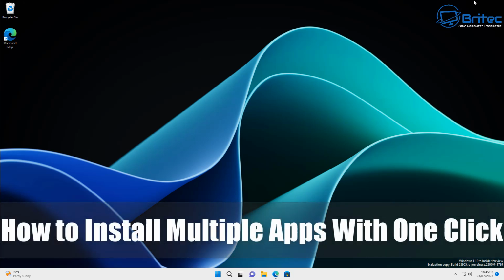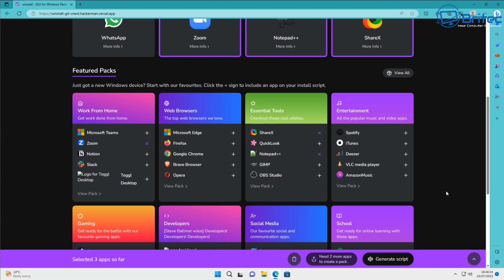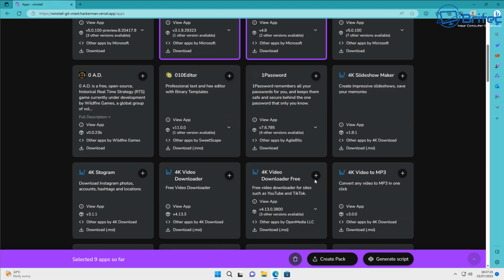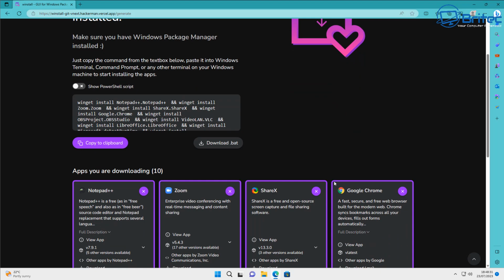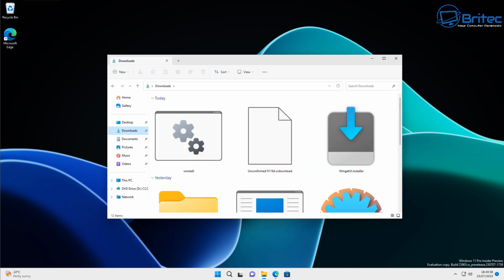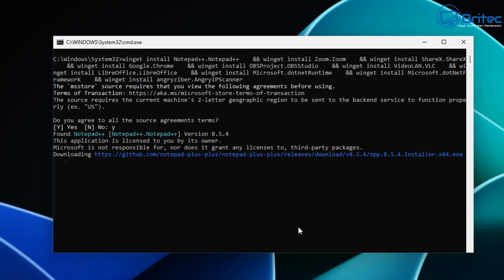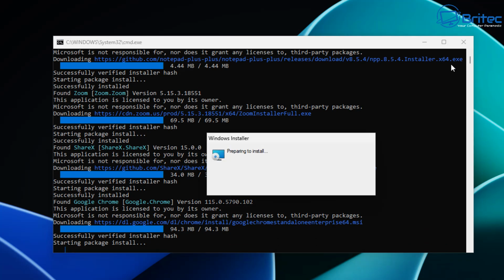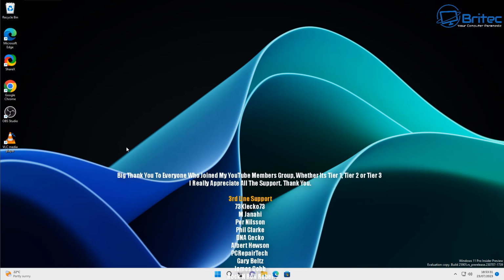How to Install Multiple Apps With One Click